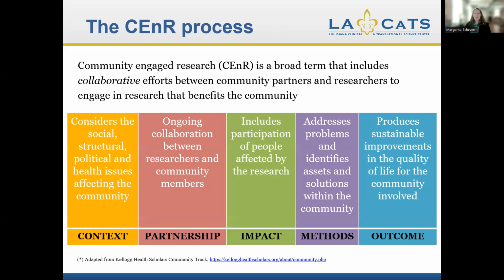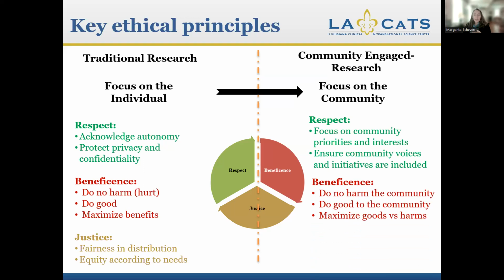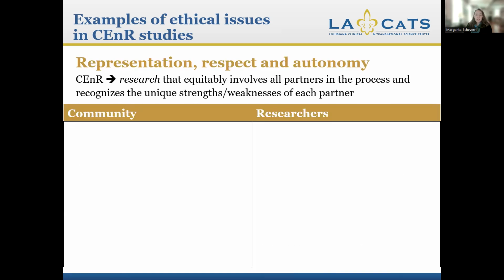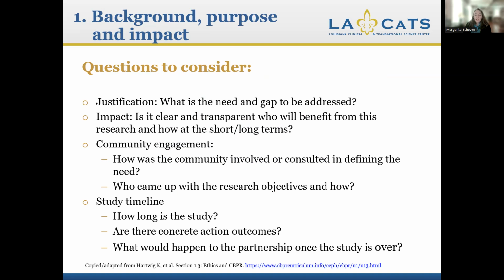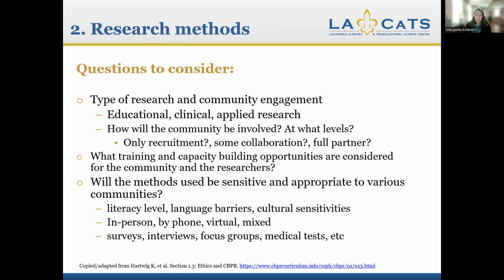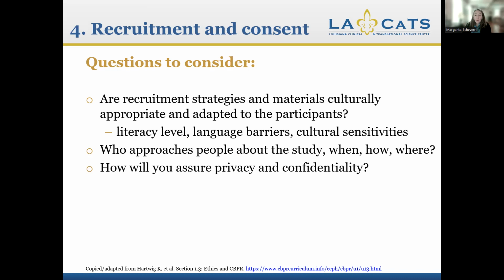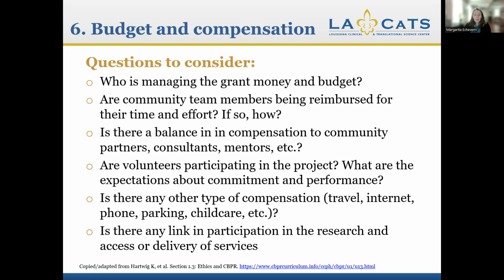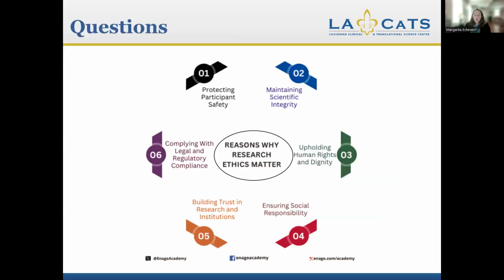LA CaTS LACoSP Session 4 - Ethics in Community Engaged Research (CEnR)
Session 4 of the LA CaTS Community Scholars Program took place on March 5th, 2024 and featured Margarita Echeverri, MSc, PhD on "Ethics in Community Engaged Research (CEnR)"

The LA CaTS Center is pleased to announce the 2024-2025 LA CaTS Community Scholars Program (Cohort 6). The program provides formal training and pilot project funds for teams comprised of a community and an academic partner interested in conducting community-engaged research (CEnR) studies. The goal of the LaCoSP is to increase the capacity of community-academic partnerships to conduct community engaged research with mutual ownership of the processes and products, and with the ultimate goal of improving the health of residents of Louisiana and the nation. LACoSP pilot projects are intended to inform future grant applications by each LaCoSP team for state, federal, foundation and other sponsor funding considerations.

 Important Dates:

• Informational Zoom Call: Wednesday, February 7, 2024 at 3:00PM CST (will be recorded)
• Mentorship personalized sessions: Monday, February 19, 2024 to Friday, May 17, 2024
• Letter of Intent Deadline: Friday, March 1, 2024 by 5pm CST (submit by email)
• Full Application Deadline: Wednesday, May 1, 2024 by 5pm CST (submit on SPARC Request website)
• Announcement of Results of Review:  By Saturday, June 1, 2024
• LaCoSP Seminars Series:  Monday, June 17, 2024 to Saturday, November 30, 2024
• Start of pilot projects: July 1, 2024